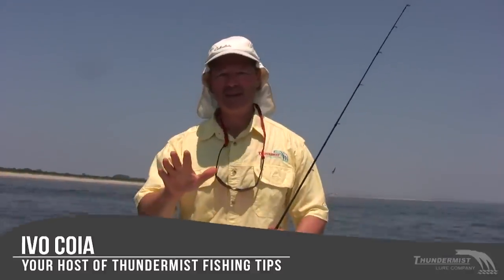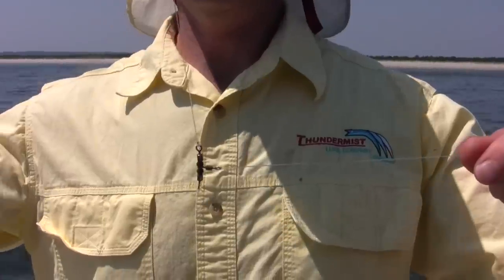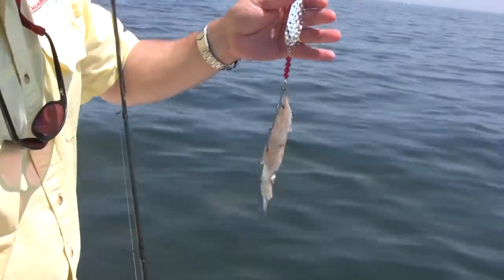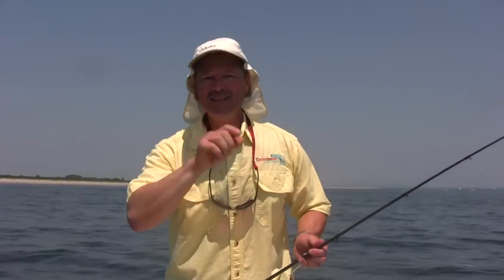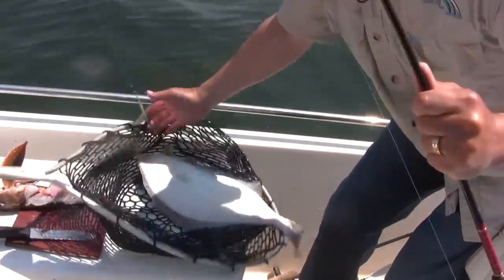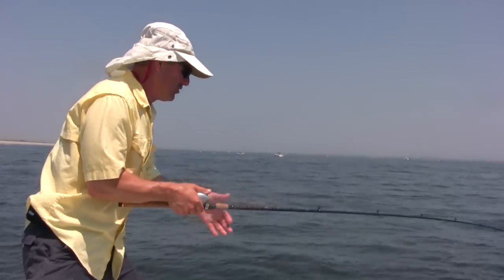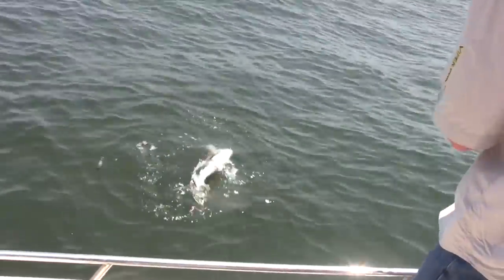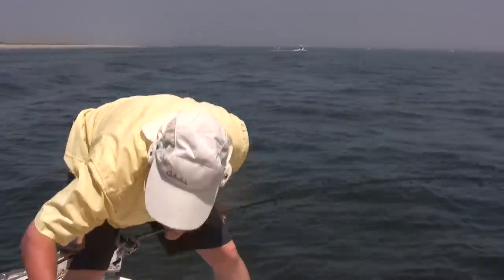Fluke Fishing With the SS Viper Spoon - How to Catch Summer Flounder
Hello folks!

This week we're using the brand new SS Viper Spoons to catch those summer flounder! The SS in the name stands for "Stainless Steel" or as people are calling it, "Super Strong"!

We're drifting through the saltwaters with these new super strong spoons baited with live bait. We're using a 3-way set up which is keeping our Viper Spoons about a foot off of the bottom as we drift for those fluke.

We have to say that these new Viper Spoons are really great. The hook trace is snelled with solid stainless steel, and the hooks are serious big-game hooks.

If you'd like to get your own SS Viper Spoons, you can do so